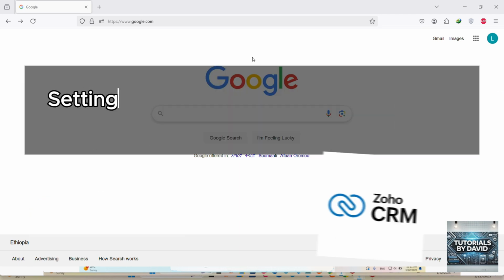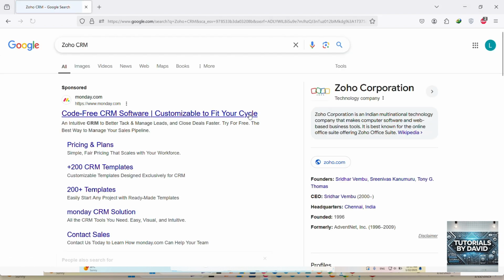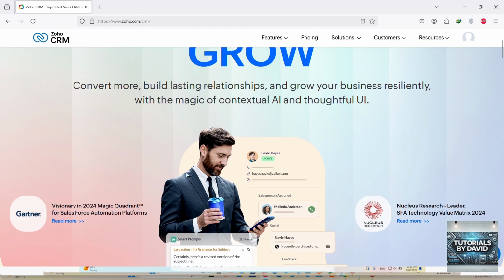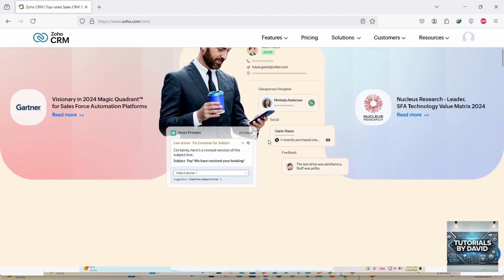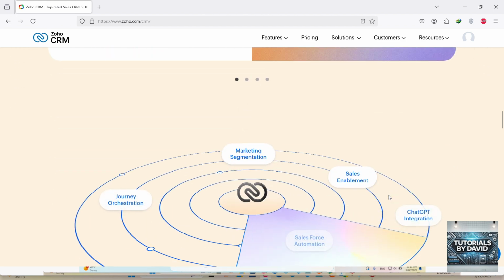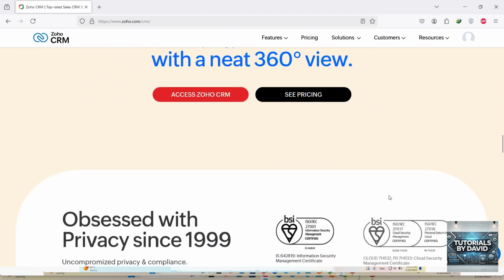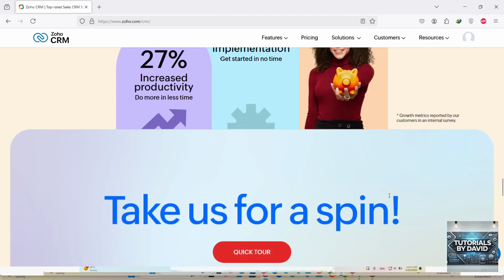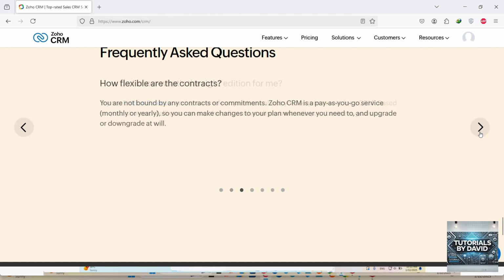How To Set Up Zoho CRM For Sales Teams A Beginner's Guide (2026)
📄 SETTING UP ZOHO CRM FOR SALES TEAMS A BEGINNER'S GUIDE

💡 Boost your sales team's productivity with Zoho CRM!

✅ What You’ll Learn:
🟣 How to create a Zoho CRM account and set up your sales pipeline.
🟣 How to add and manage leads, contacts, and accounts.
🟣 How to customize fields and workflows to suit your team’s needs.
🟣 How to integrate Zoho CRM with other tools for seamless communication.
🟣 Tips on generating reports and tracking sales performance.

⚡ Takeaway: ✔️ Master Zoho CRM’s features and streamline your sales process for better results.